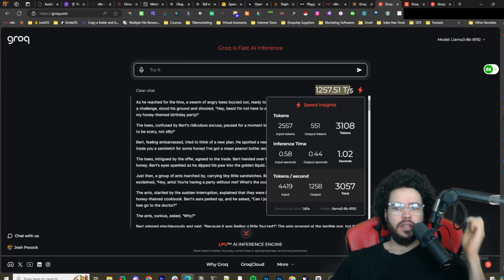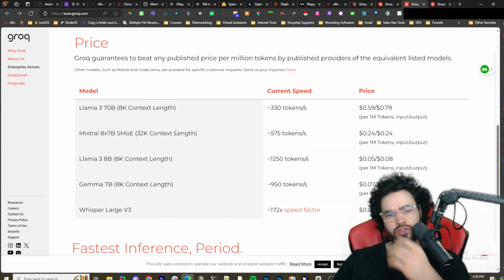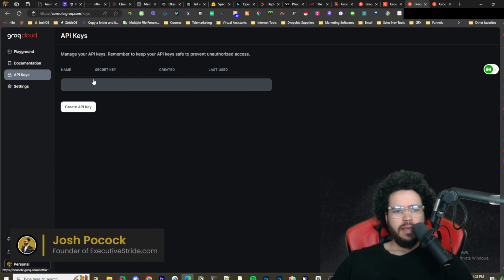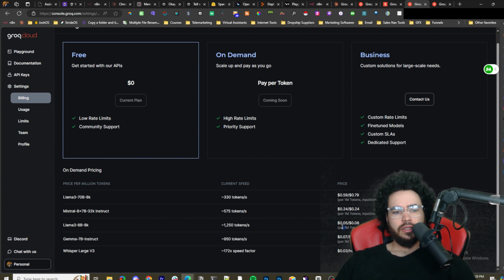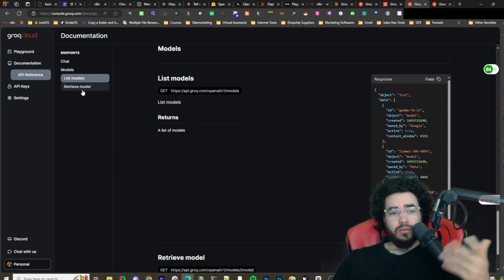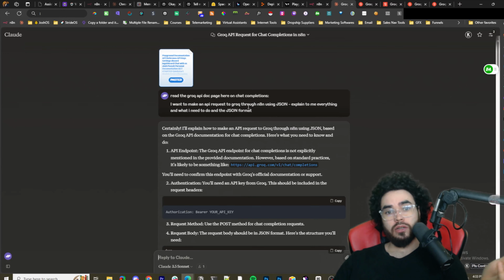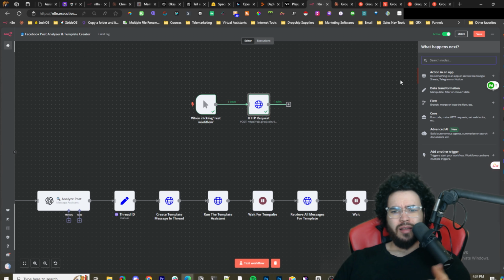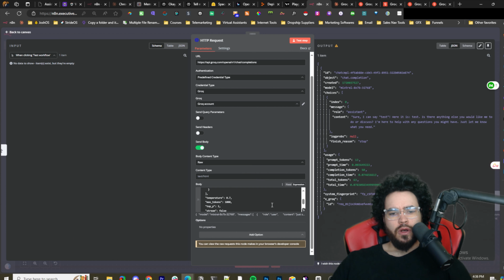FREE: Open Source AI LLM API Cloud-Hosted 🌨🤖 Groq AI API - Mistral & LLaMa AI LLM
⏳ Timestamps